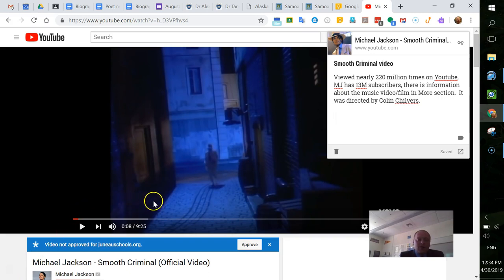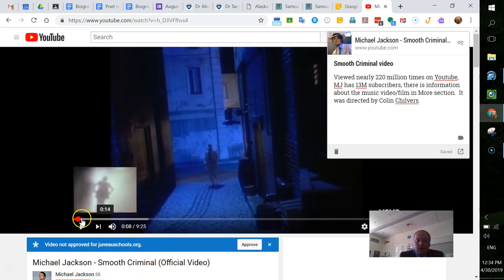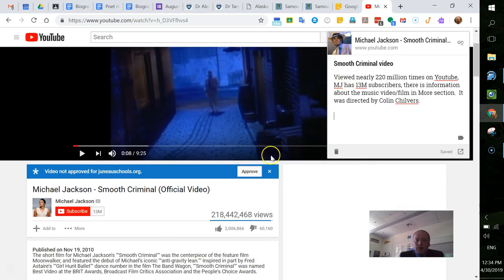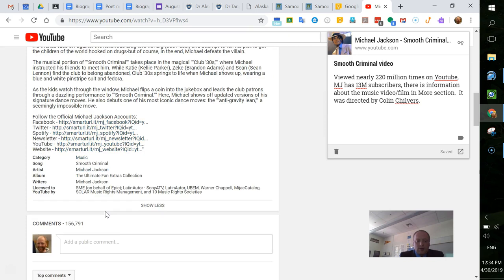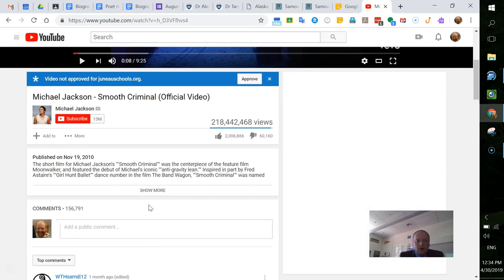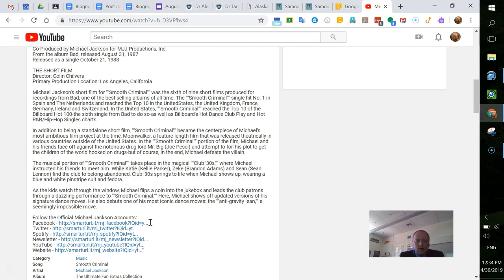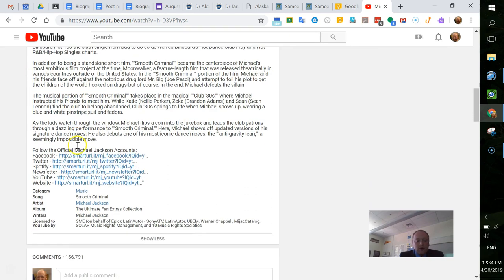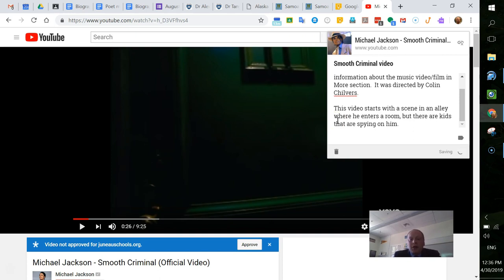How to take notes from a video part 1